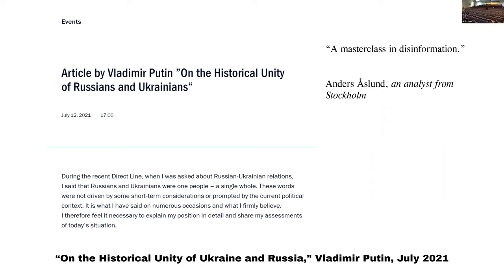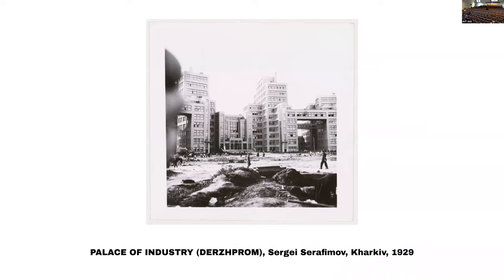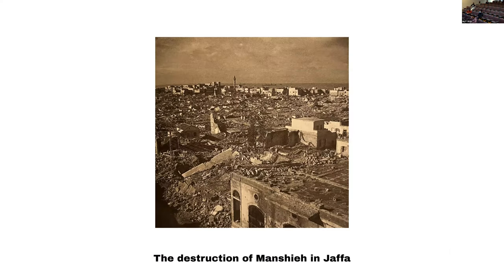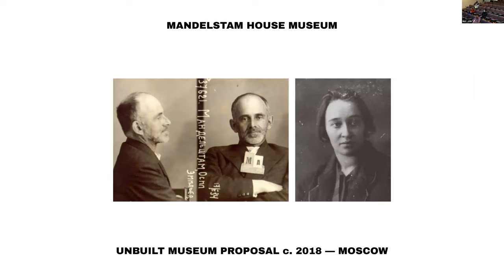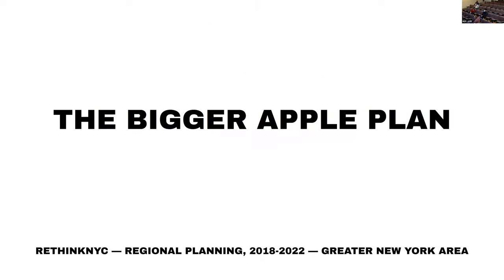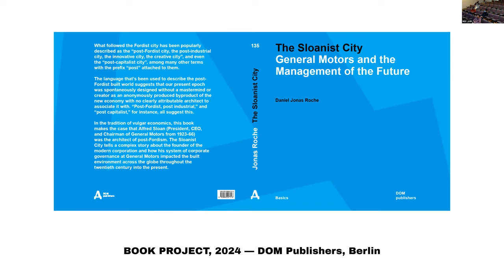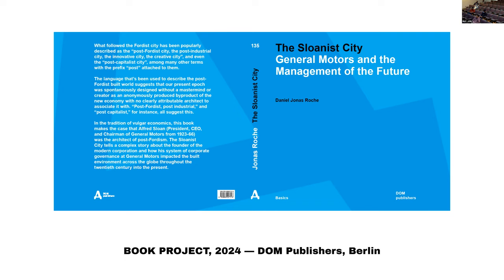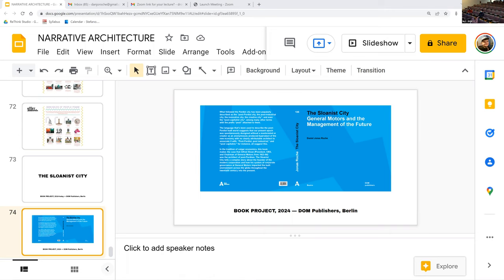Spring 2022 Lecture Series - Dan Roche